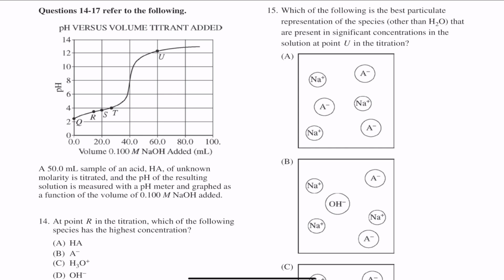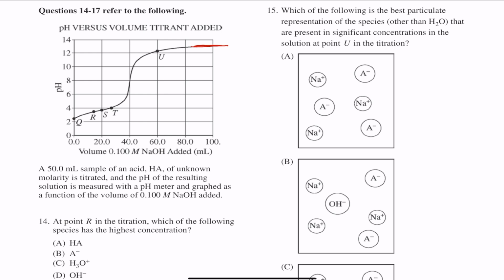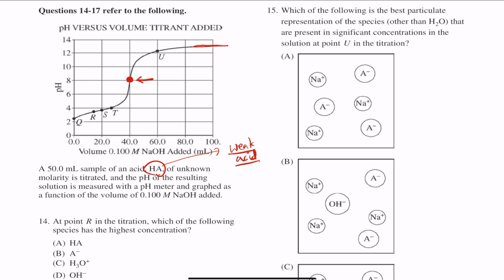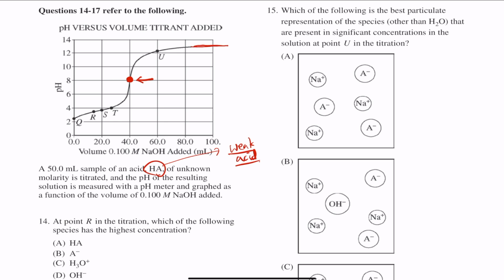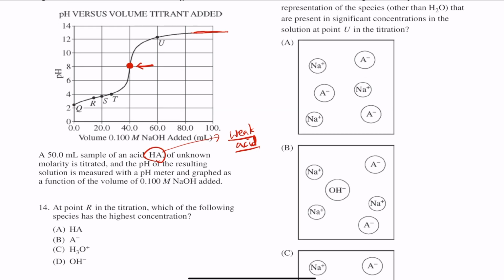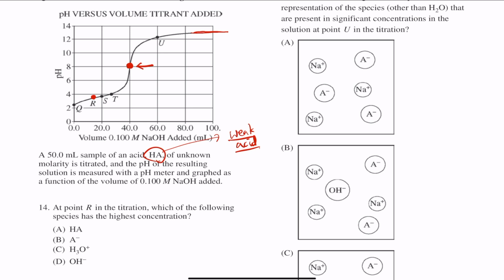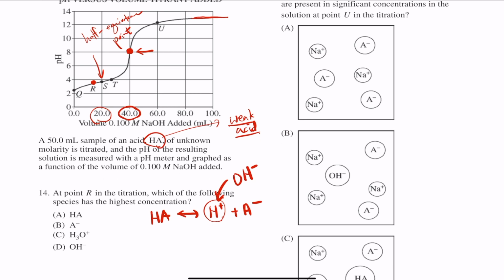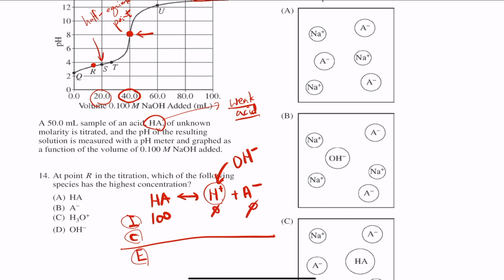2013 AP Chemistry Multiple Choice Section #14